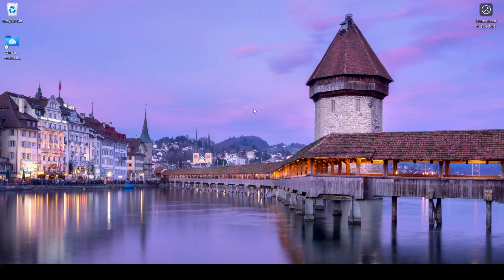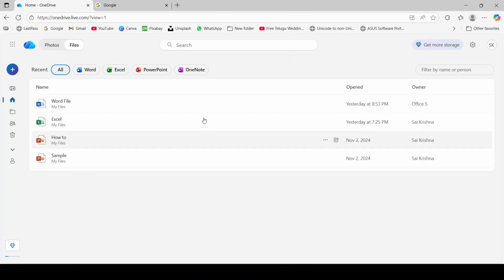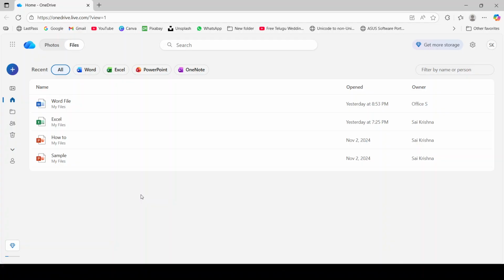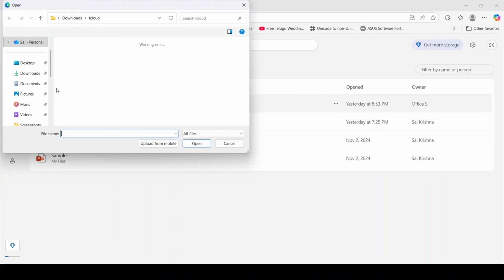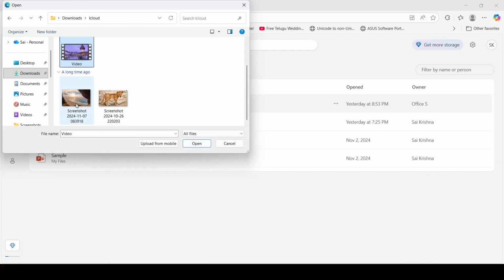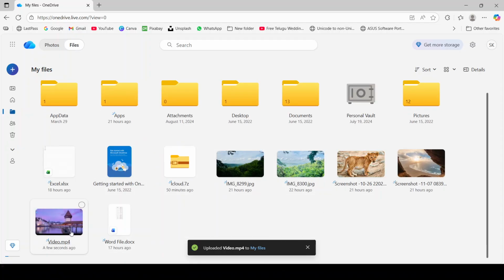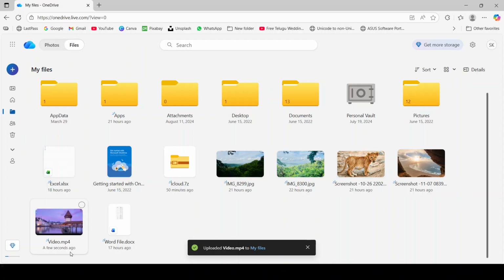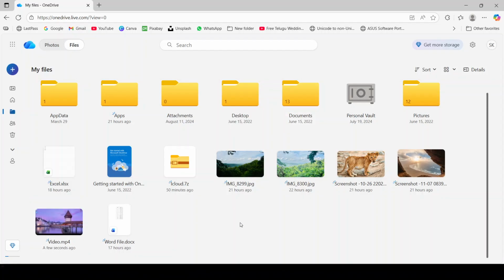How to Upload a Video to Onedrive 2026 (Step By Step)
Learn How to Upload a Video to Onedrive in this video.

In This Video, We'll Show You 👇
Upload Video To Onedrive
Onedrive Video Upload
Onedrive Upload Video
Uploading Videos To Onedrive
Onedrive Tutorial
Onedrive For Video
Onedrive Video Storage
How To Upload To Onedrive
Uploading To Onedrive
Onedrive File Upload
Onedrive File Sharing
How To Share Video On Onedrive
Share Video On Onedrive
Onedrive Video Sharing
Onedrive Tips And Tricks
Onedrive Guide
Onedrive Help
Onedrive Upload
Onedrive
Uploading Video
Video Upload
How To Upload A Video